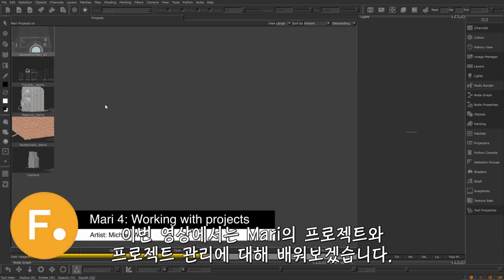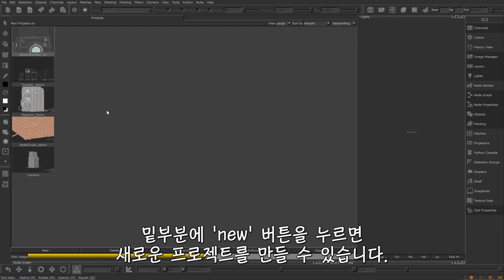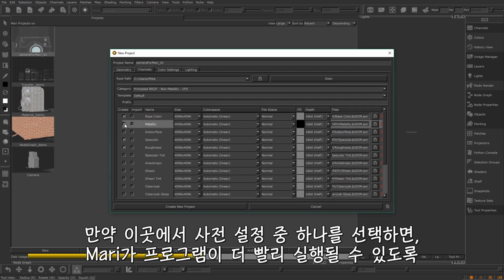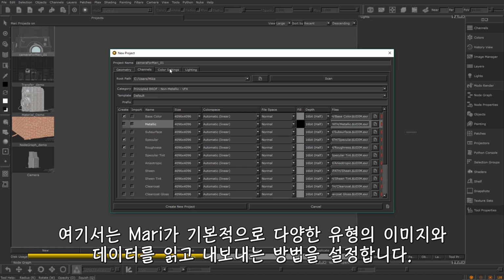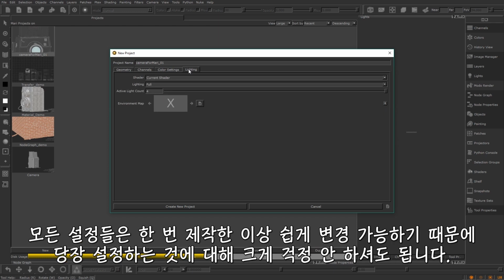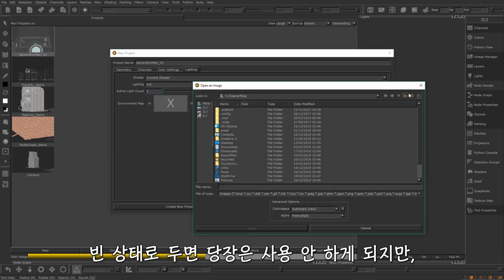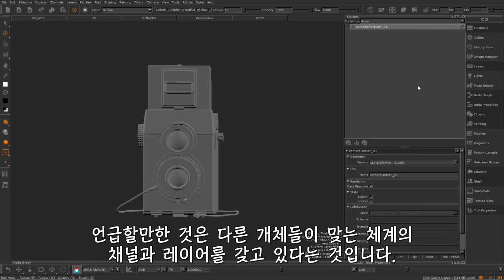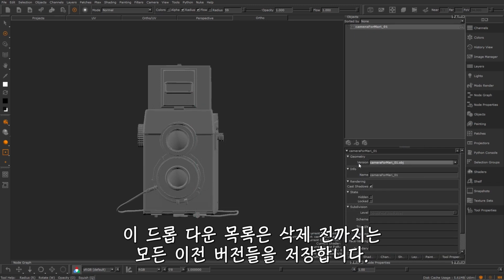04 Mari 4 Part 3 Working with Projects(한국어)